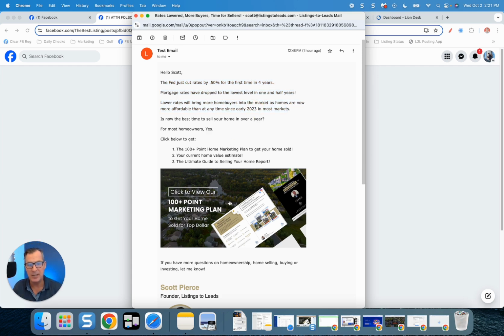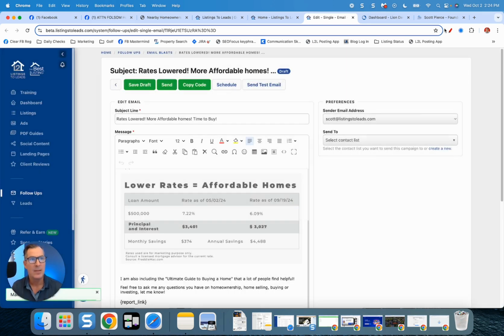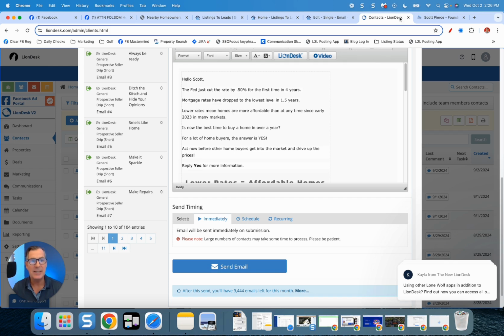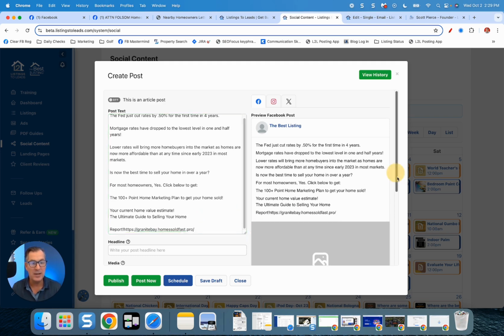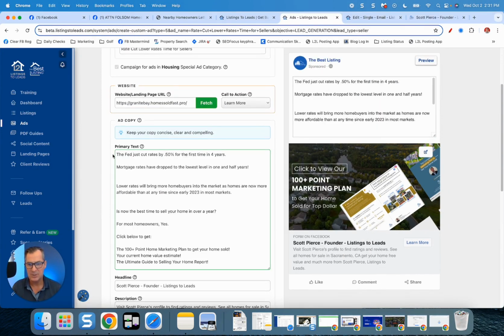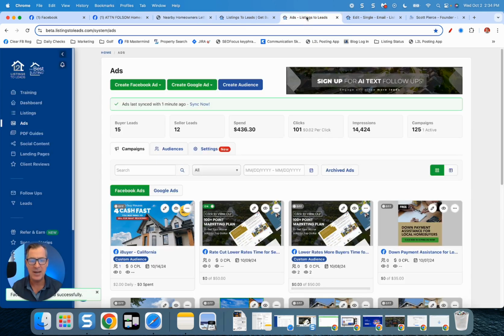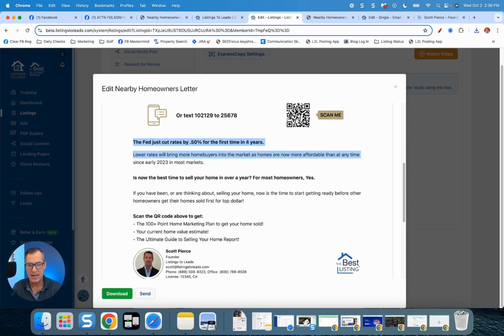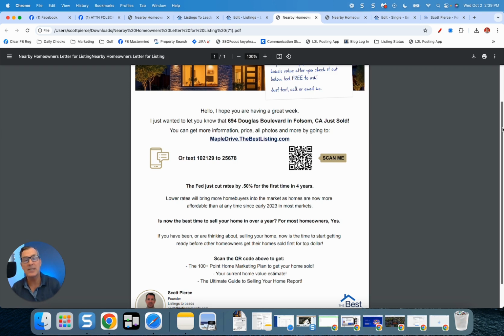Get Listings & Buyers With Today's News NOW!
In this video, we introduce tools in Listings-to-Leads that can be used to engage potential leads and homeowners.

The content includes email blasts for subtle and buyer leads, repurposable content for social media posts and ads, and nearby homeowner letters. We discuss the benefits of engaging both sellers and buyers with time-sensitive information about Fed rate cuts, offering tools like free home value estimates and downloadable guides.

Learn how to effectively utilize these resources within your CRM, create social media posts, and develop successful marketing strategies to enhance your real estate outreach. Follow the tips to customize and distribute your content, and make impactful connections with your network.

00:00 Introduction to New Lead Generation Content
00:35 Email Blasts for Buyers and Sellers
01:40 Customizing and Sending Emails
07:01 Creating Social Media Posts
09:18 Running Effective Ad Campaigns
12:14 Using Nearby Homeowner Letters
16:14 Final Tips and Best Practices
18:06 Conclusion and Next Steps